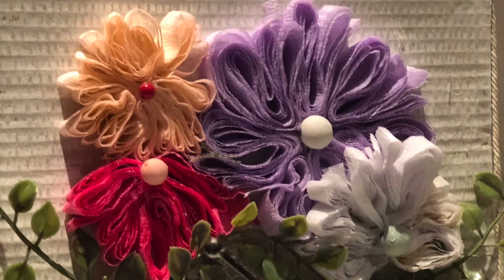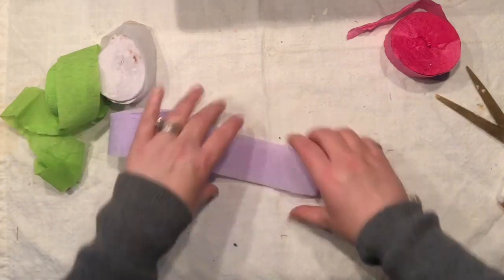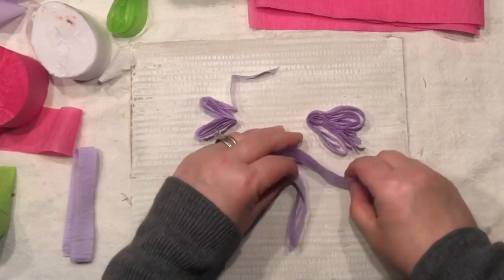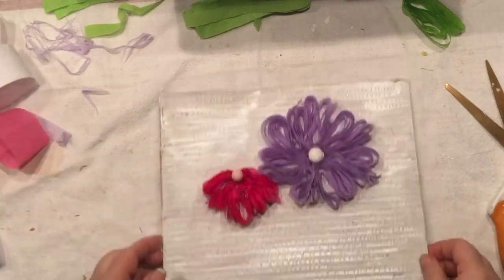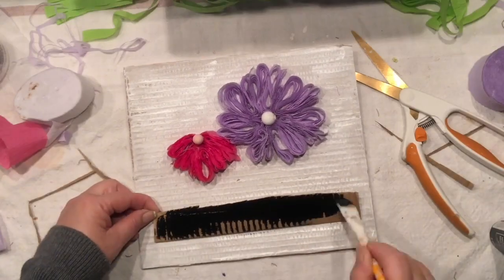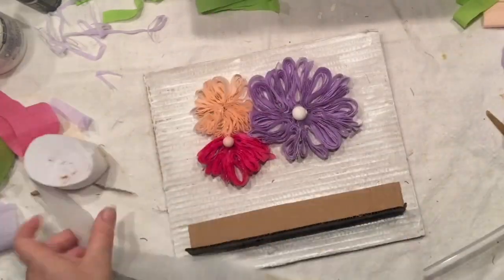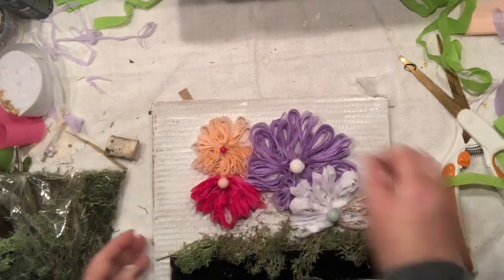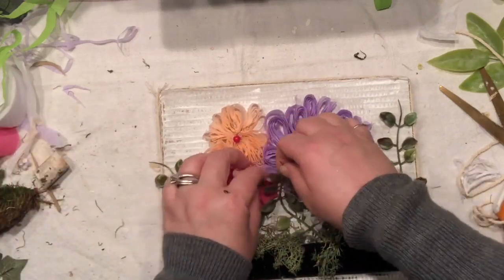Budget Friendly Wall Decor DIY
I love to make flowers and decided to share few of them with you. Crepe paper  is my favorite flower making material. Today I would like to share with you how to make wall decor using crepe paper strayers.  Let's make together super easy wall decor idea. Paper flowers crafting is one of my favorite to decorate
Home decor on a Dollar Tree budget

Don't forget to check other flowers tutorials right here on my YouTube channel.

FLORAL TAPE AND WIRE
CREPE PAPER